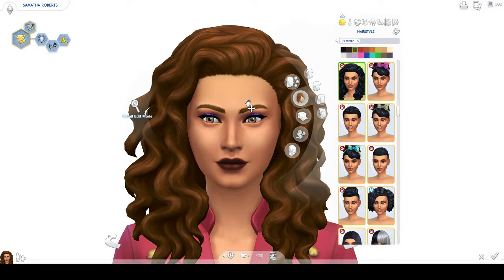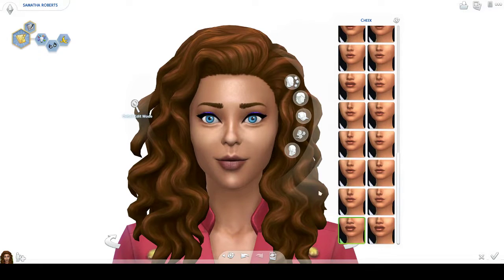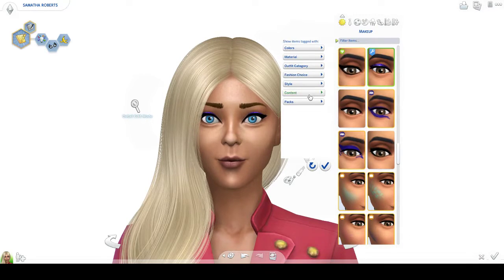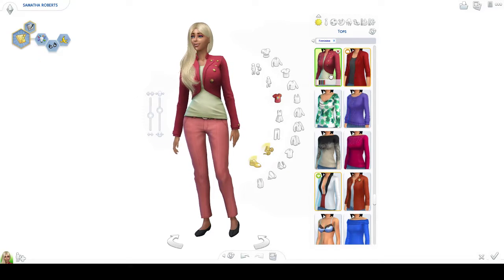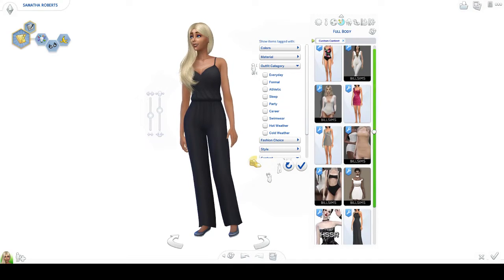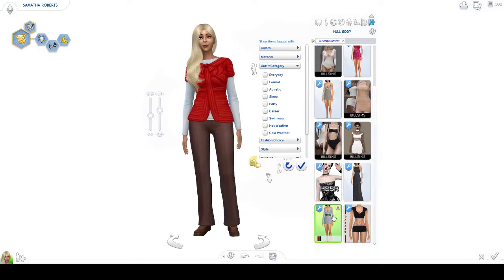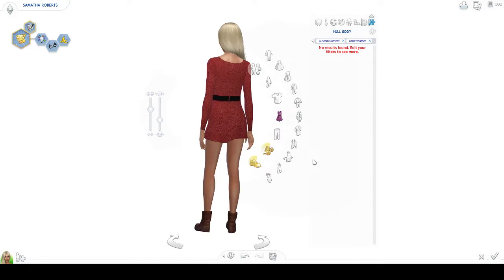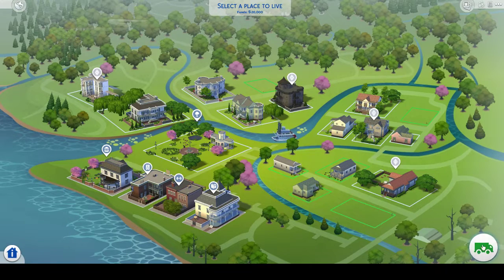[the sims 4] create a sim samatha roberts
a video of my making my own orginal female sim in sims 4 with custom content